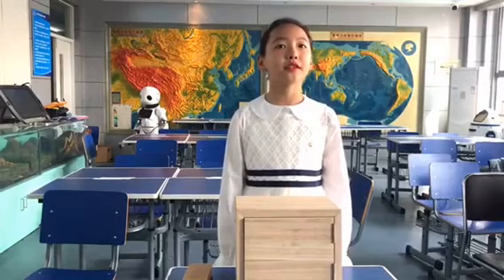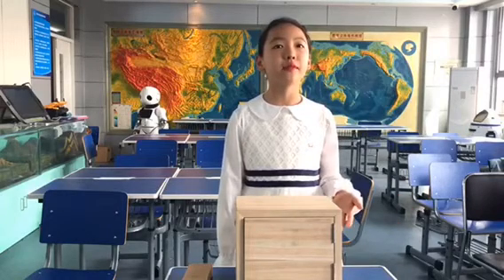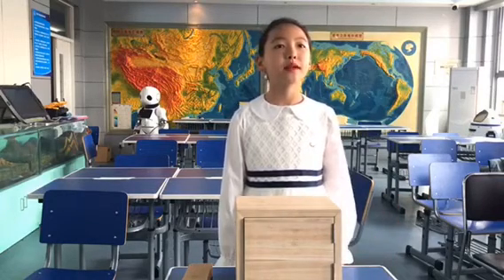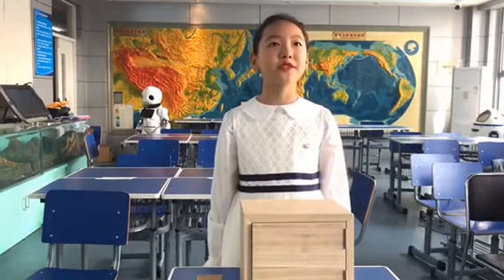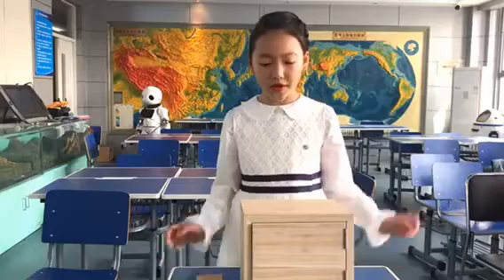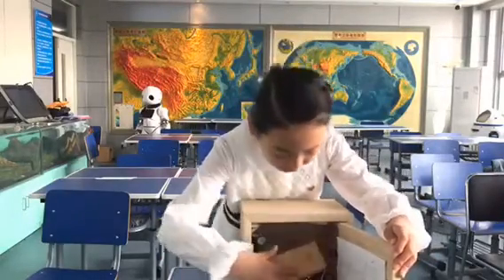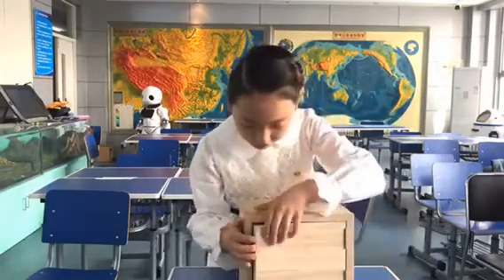E-NNOVATE 2021: Peace of mind home MIICA - ID 129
Presentation of Innovators for E-NNOVATE 2021! The World's Best Innovation Fair!